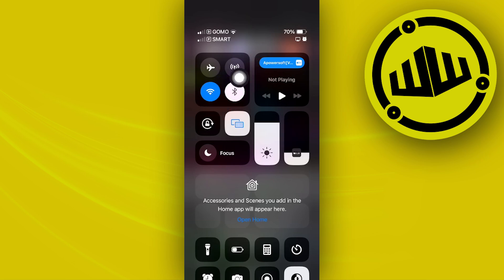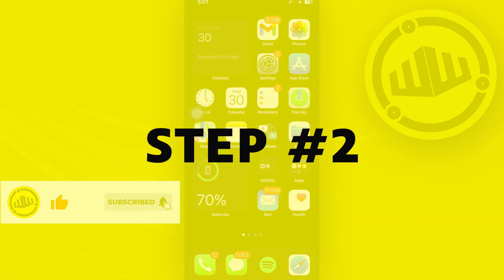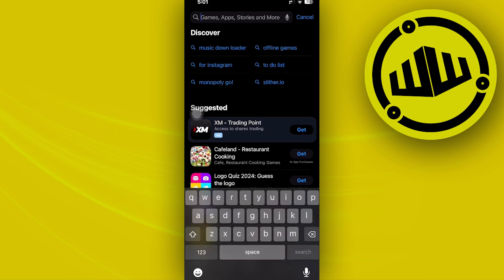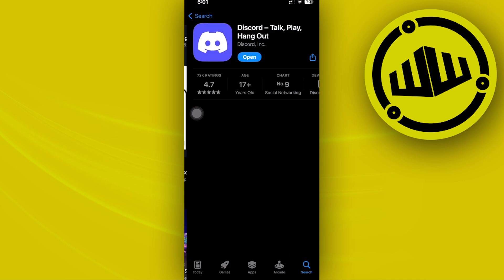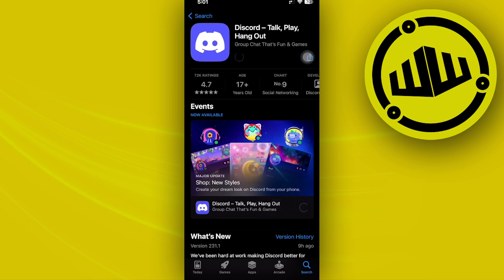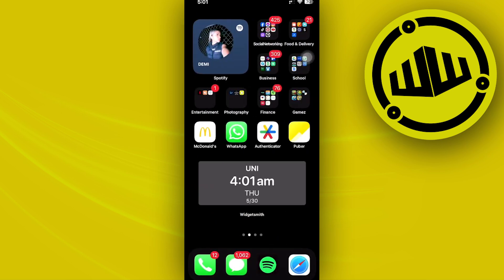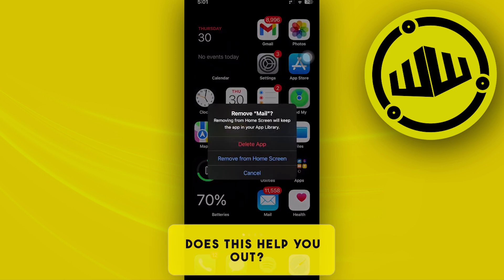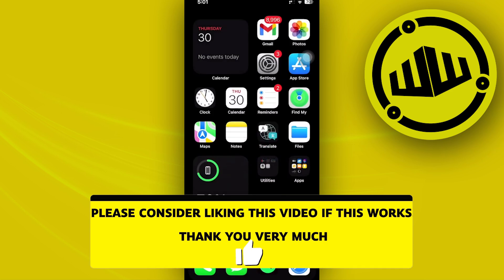How To Fix Discord Videos Not Playing (Solved)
In this video, you will learn how to fix videos not playing in discord easily. Stay till the end of the video to find out a discord videos not playing solution.

Did you learn how to fix videos not playing problem in discord?

Do you want to see another video about how to solve discord video not playing problem?

Did you enjoy How To Fix Discord Videos Not Playing (Solved)?